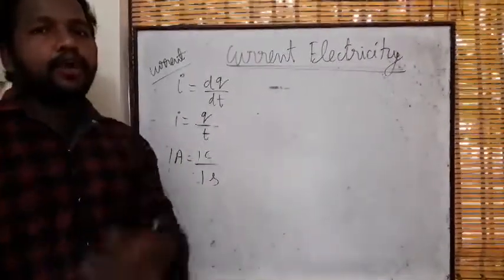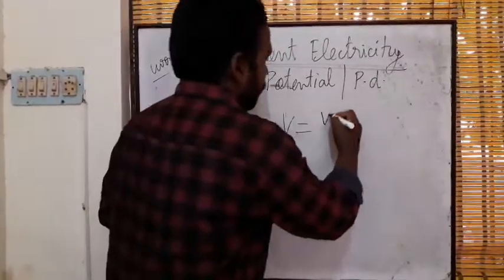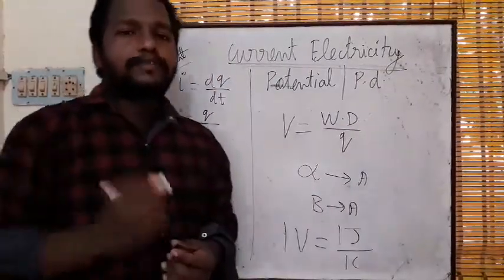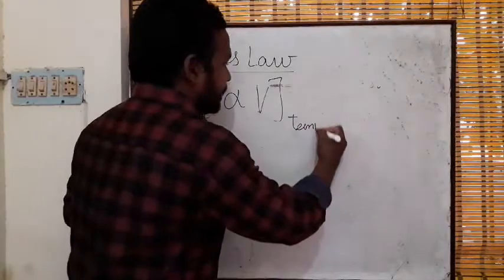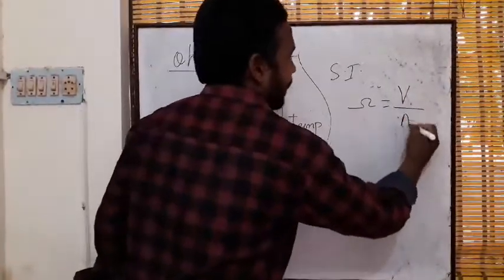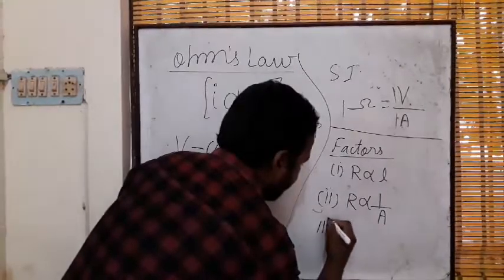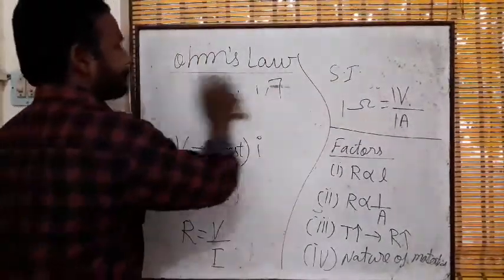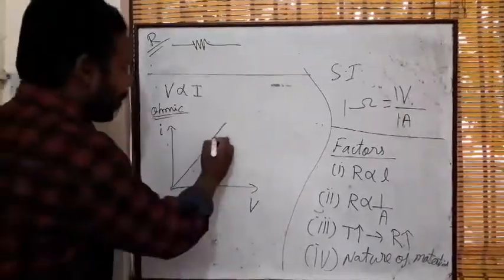Current electricity part 1 class 10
physicsmanibalan NCERT class 10